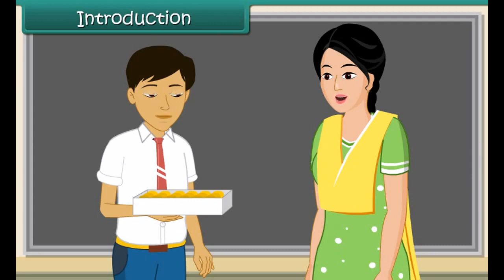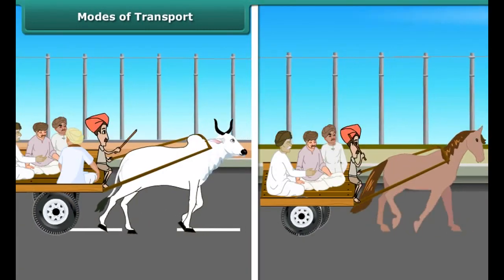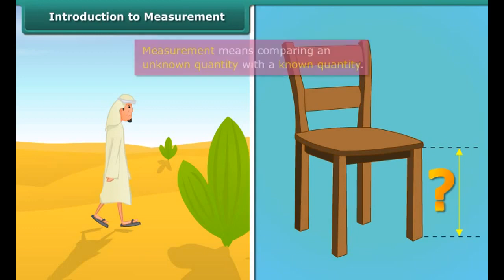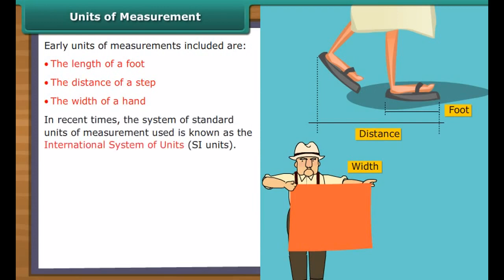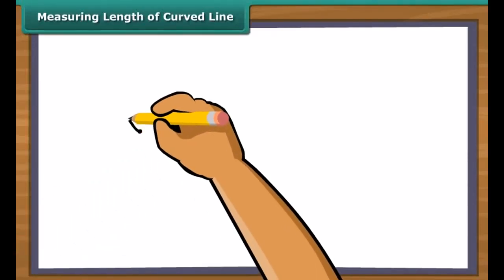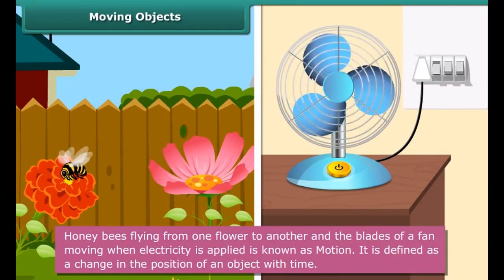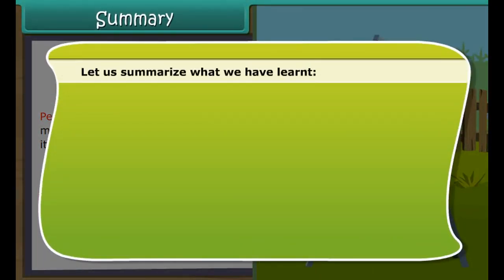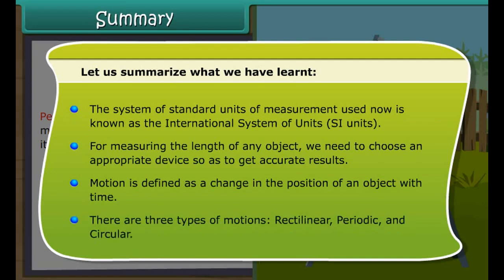class 6 science eng @measuring length